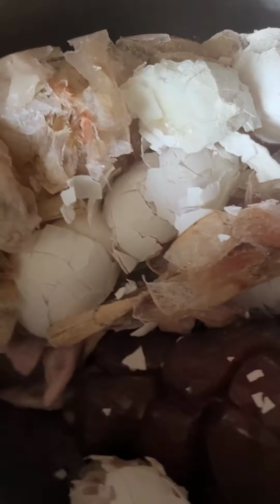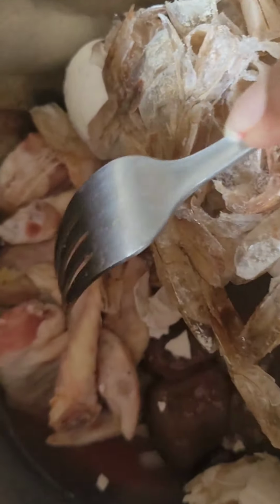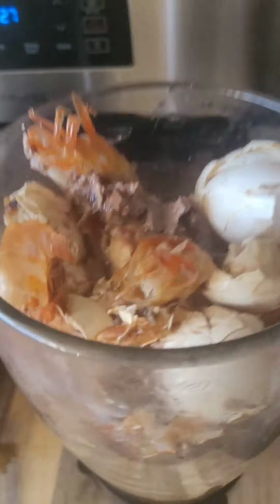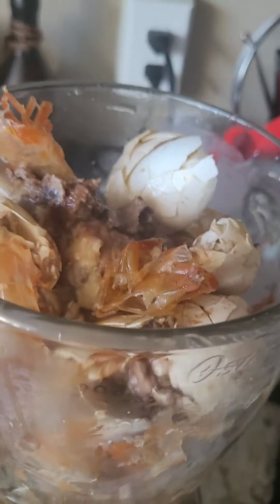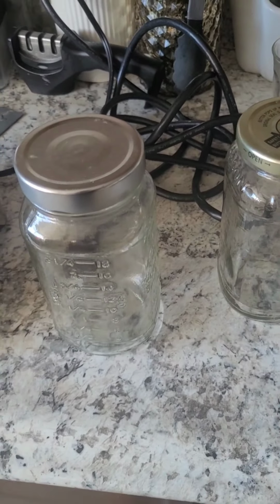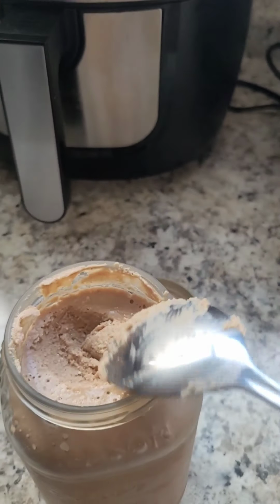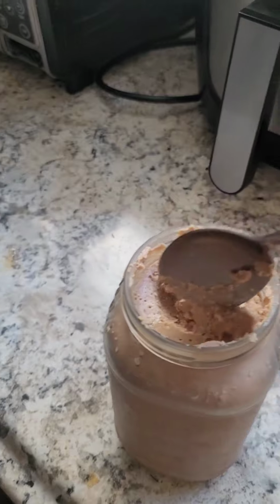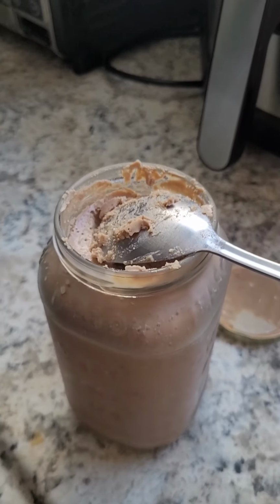How I make dog food at home